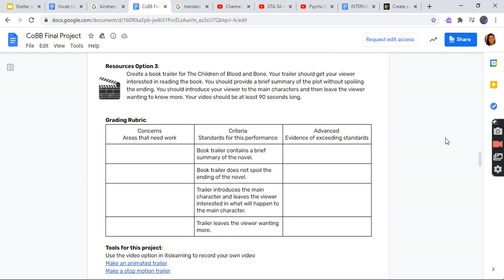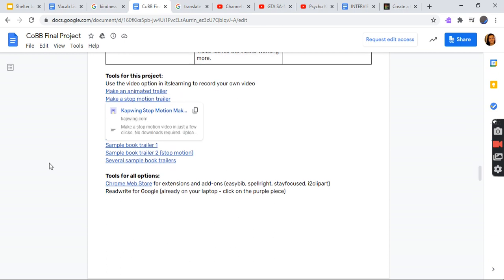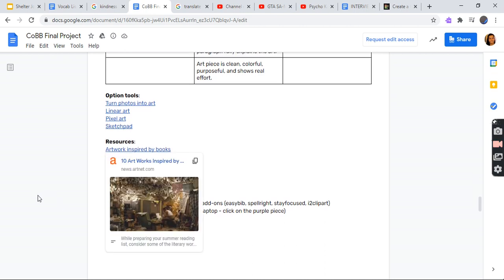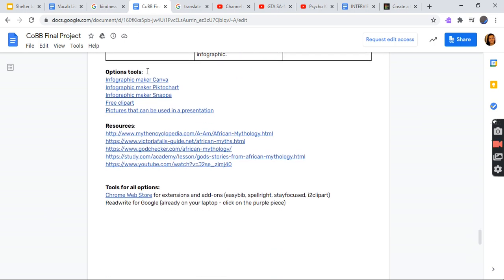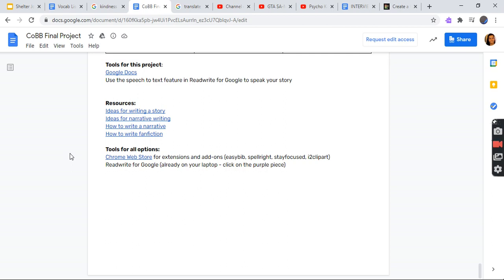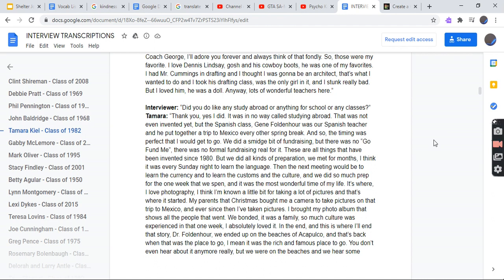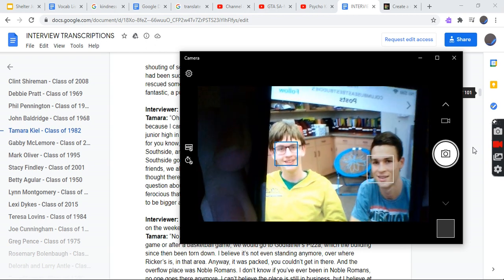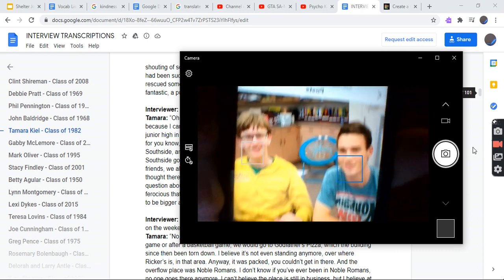Reading My Old Assignments Part 62!